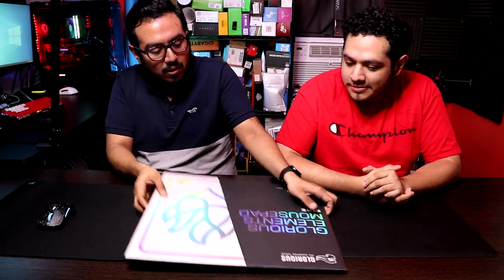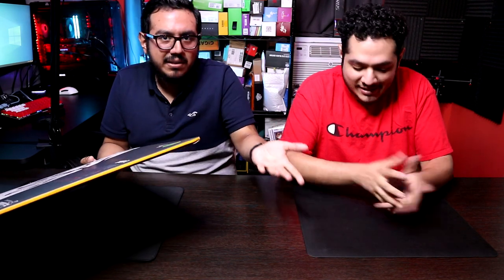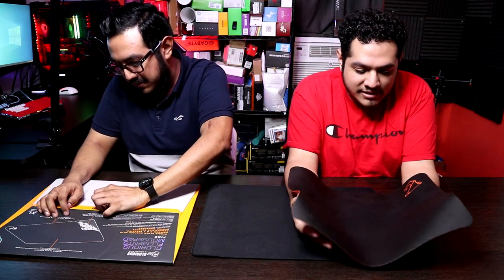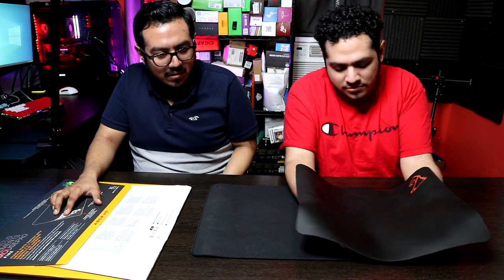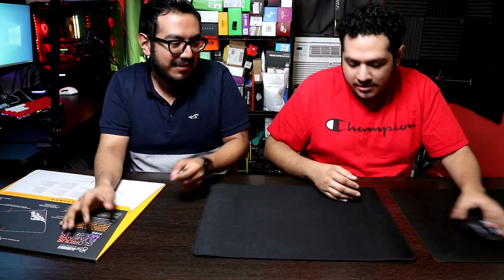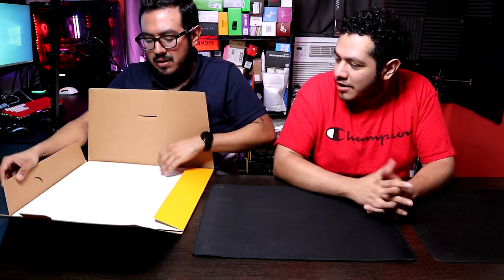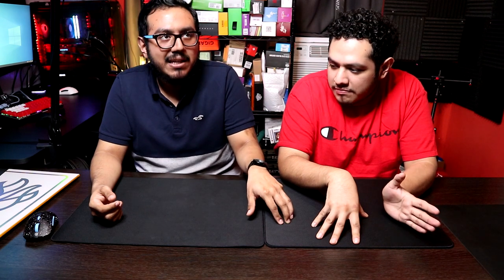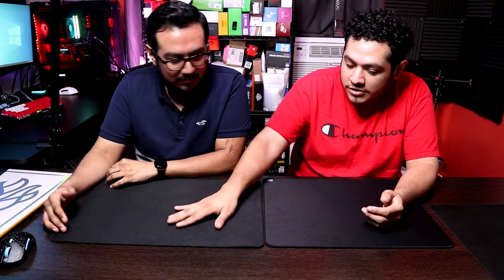Glorious Fire Pad unboxing/review | Nothing new (Fnatic Dash + Amp 500 comparison)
Hey guys! This was a quick video because there wasnt much to talk about tbh. We've seen this pad before, its basically the same pad as the DASH, no major differences between the two. Very boring tbh BUT if you haven't tried one before you should be happy with it. We liked the Fnatic Dash when it came out so we like this one just the same but its nothing new.